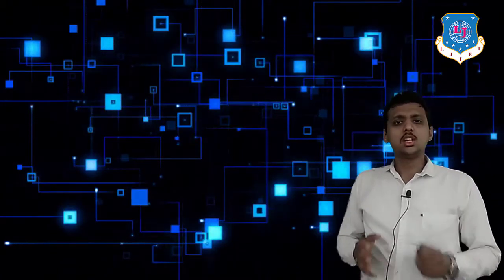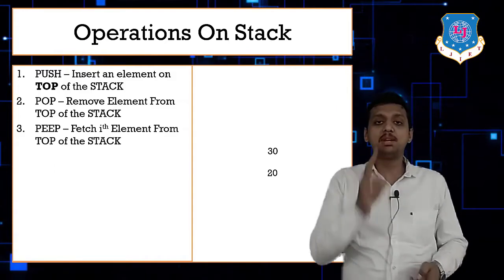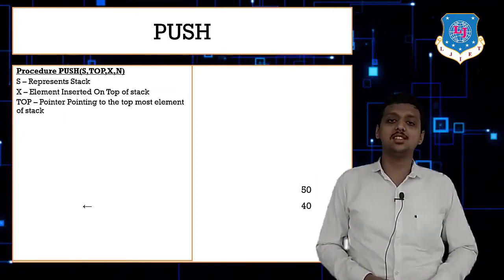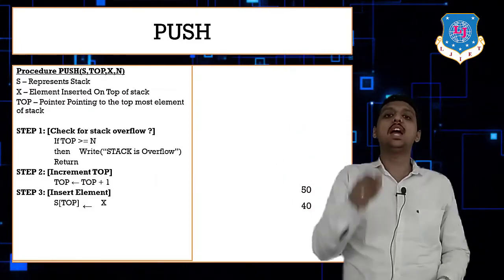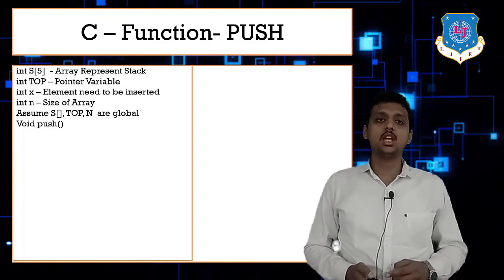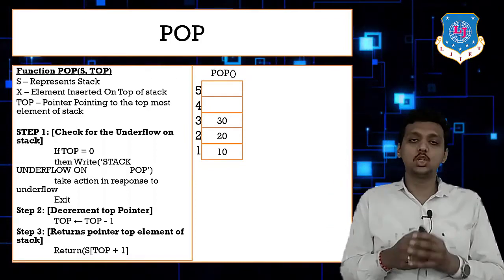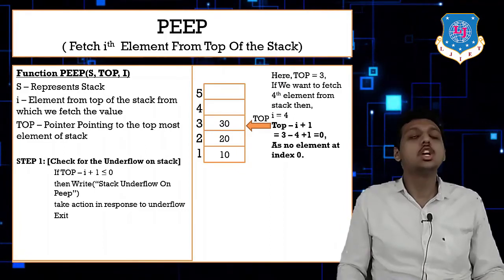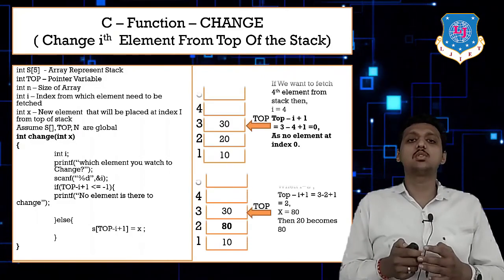Lec-05_Stack : Introduction - Push, Pop, Peep, Change | Data Structures | First Year Engineering